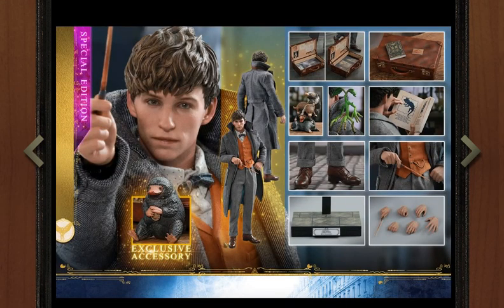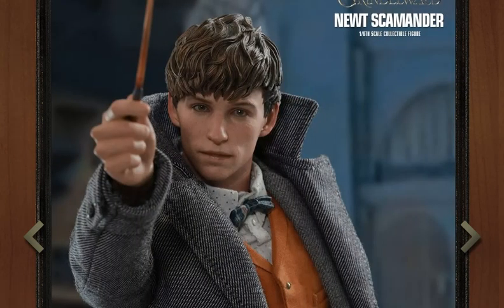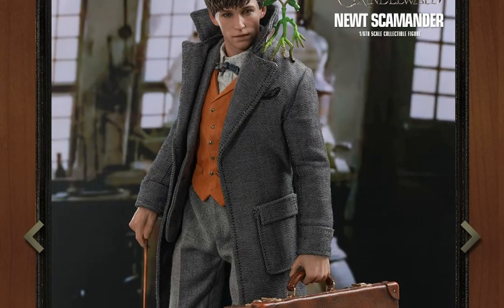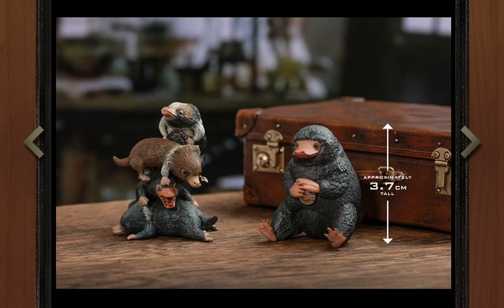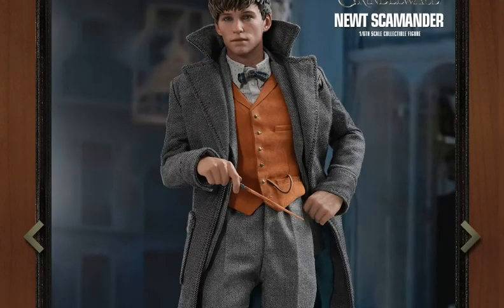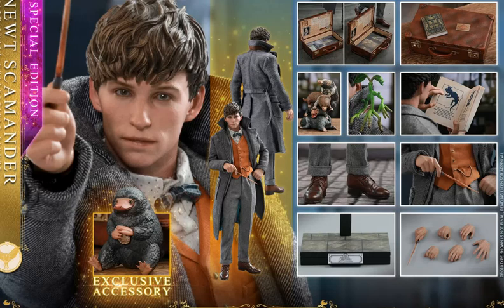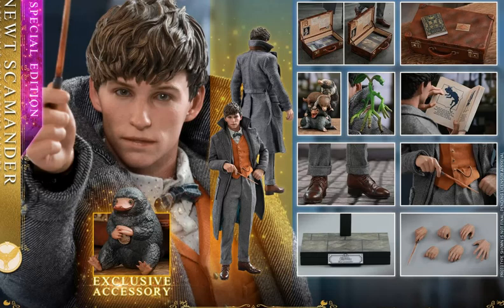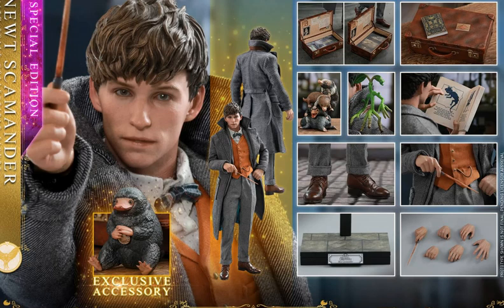Hot Toys Reveals/Thoughts: Fantastic Beasts Crimes of Grindelwald Newt Scamander 1/6 Scale Figure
MrTransformers96's Hot Toys Reveals/Thoughts: Fantastic Beasts The Crimes of Grindelwald Newt Scamander 1/6 Scale Figure